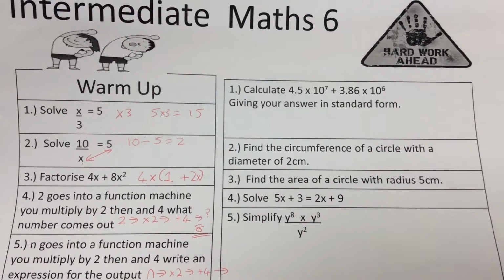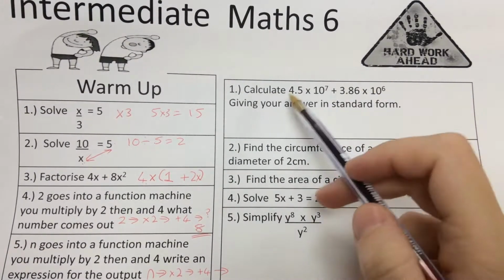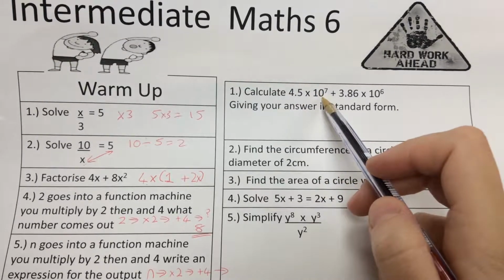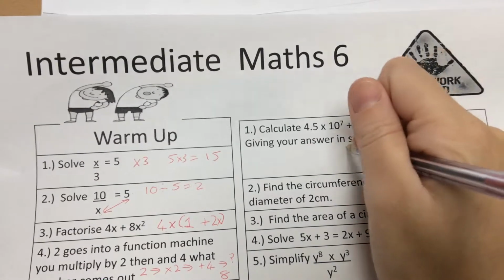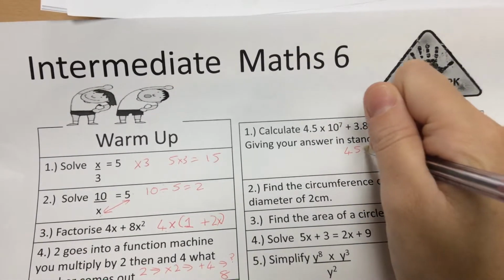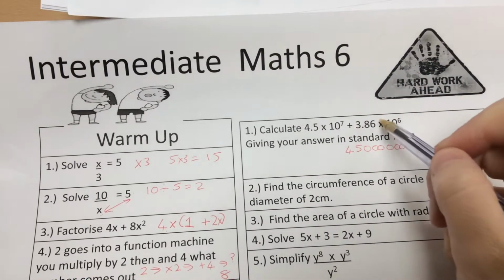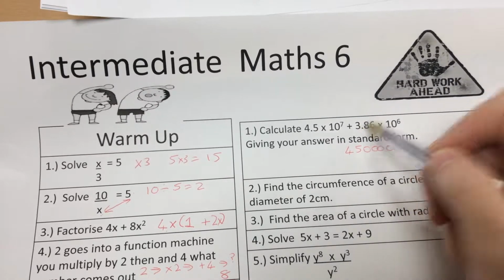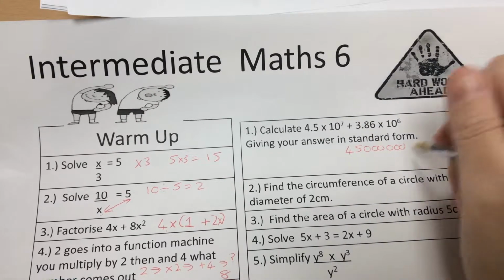Practice 6 answers